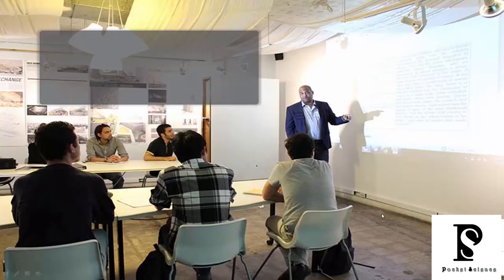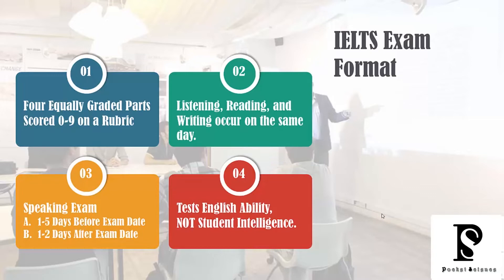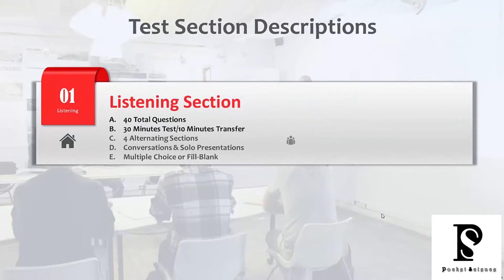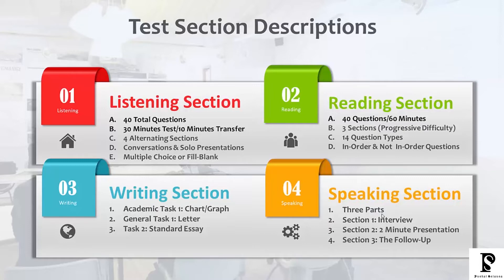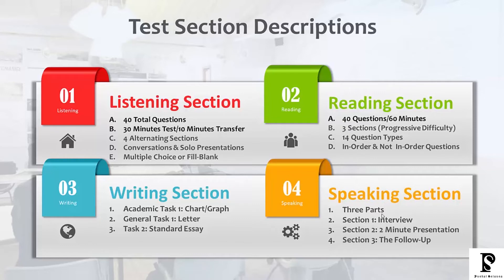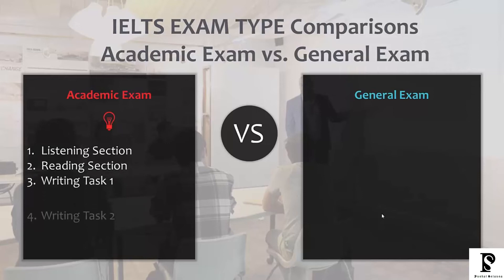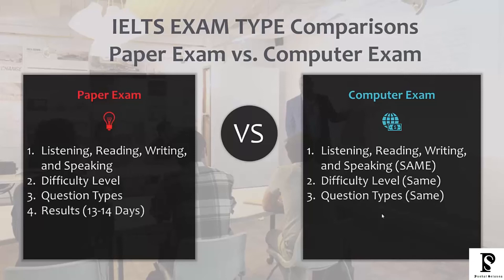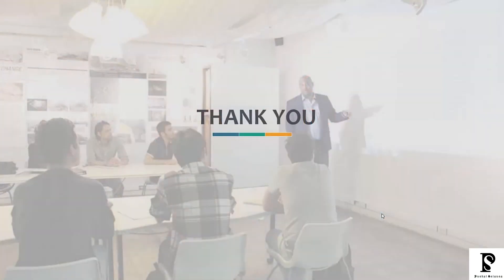IELTS Exam General Information | Pocket Science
The channel broadcast Educational videos

Normal Video Priming time  : 6 P.M
Physics & Normal Videos  : 6 P.M
Mathematics                       :  6 A.M
Biology                                  :  7A.M
Puzzle                                   :  7 P.M
Special Occasions Live  at according to the time

Physics
Chemistry
Biology
Mathematics
Economics
Statistics
Technology
History
General Knowledge

Mission : (progress)

Vision : Make unlimited knowledge hub by successful Documentary and videos